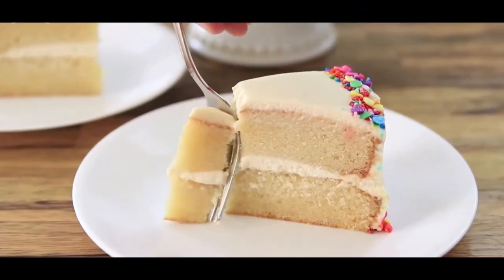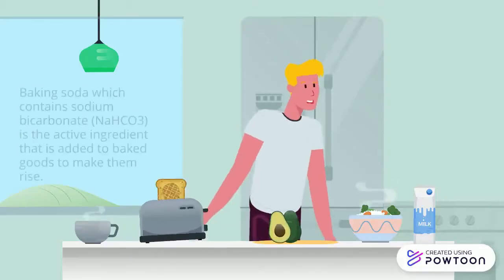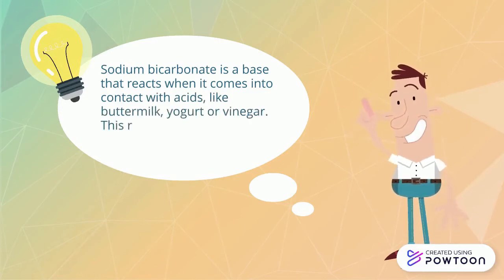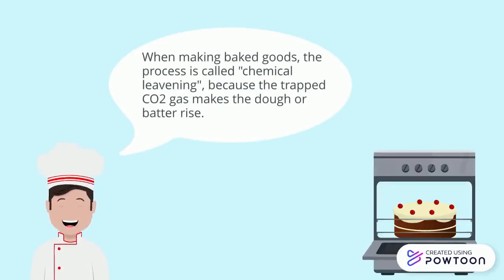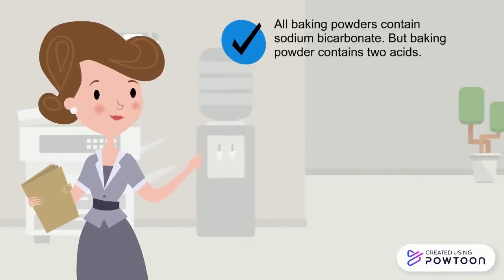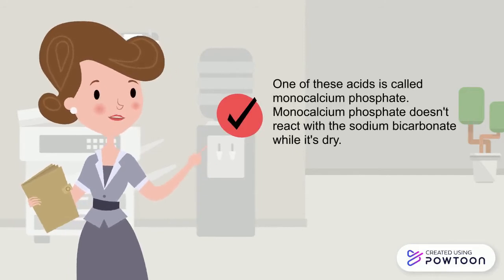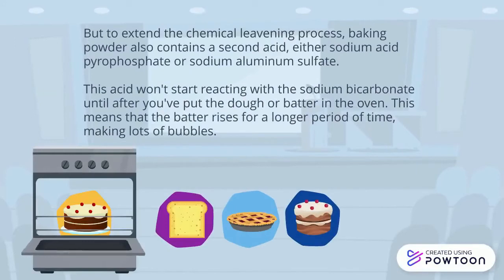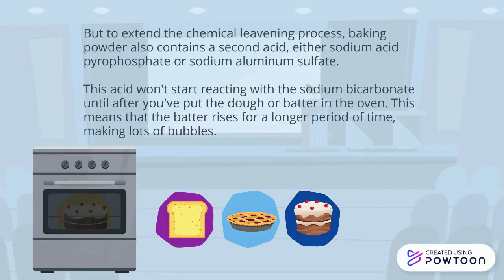Phenomena of Chemistry in Daily Life (How Baked Good Rises)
This video allows students to find out the chemical that can be used in baking and explore its impact on food items like bread and cake.

Please kindly help us fill in this google form after watching. Thank you ^^